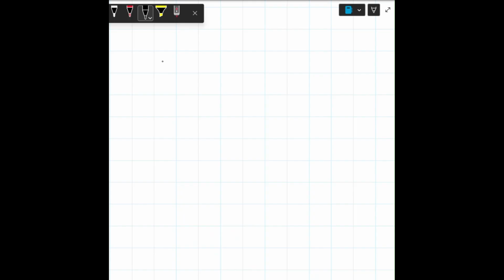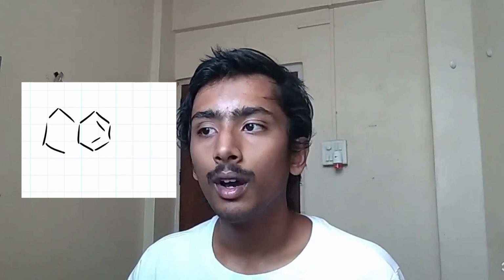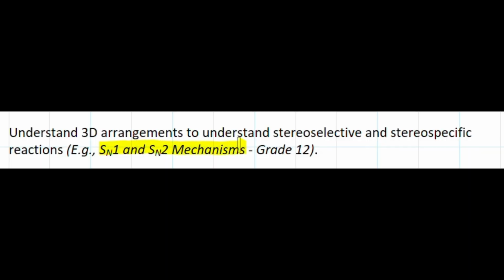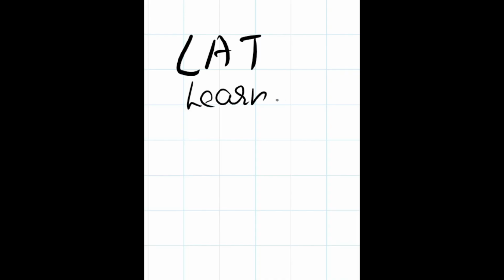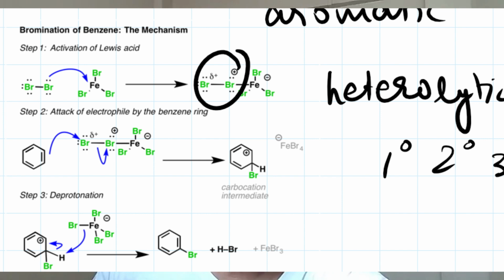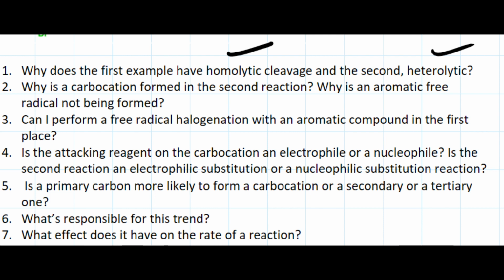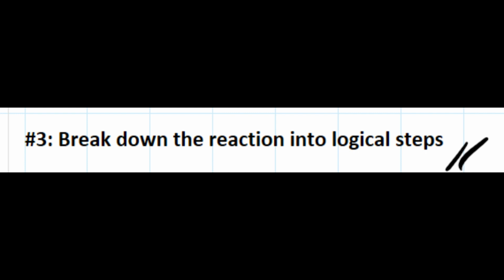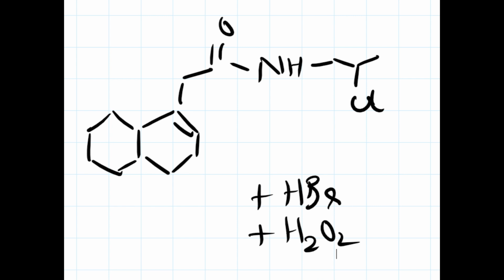The SIMPLEST guide to JEE Organic Chemistry on YouTube | 3 Step Guide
Hi, I am Mihir Iyer, a mentor who has been guiding countless students to success. On this channel, I talk about learning, education and personal growth and development. I believe in bringing the essence of learning to the masses.